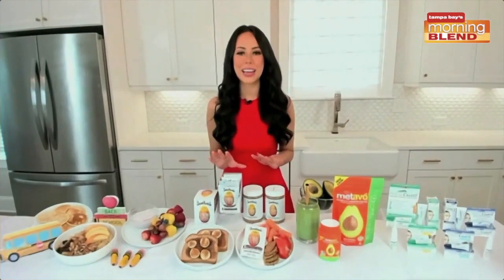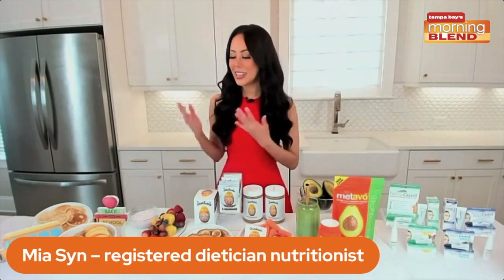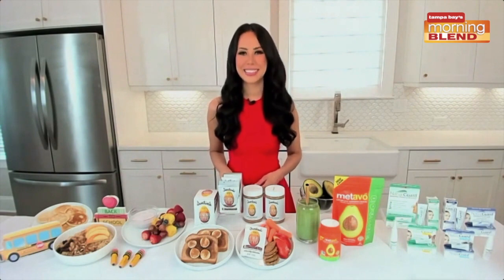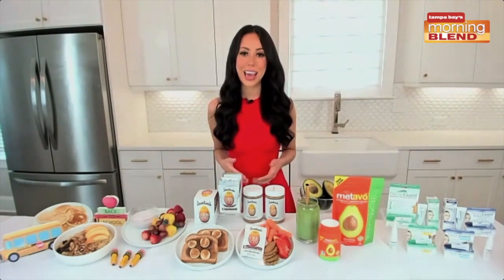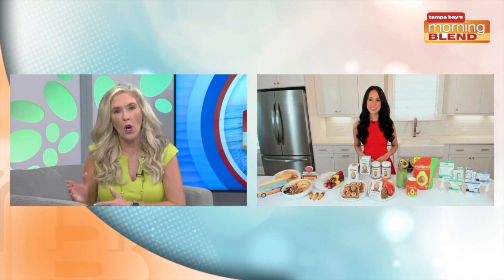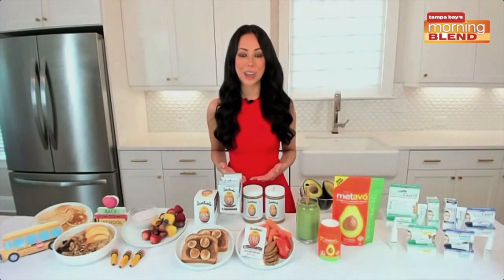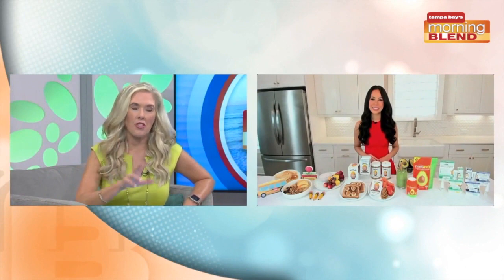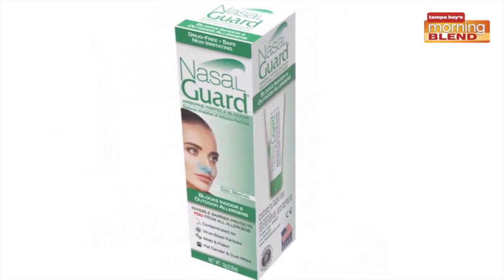Beyond the Basics: Ensure Your Student's Success in 2023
Experts agree back-to-school wellness begins at home with proper nutrition, physical activity, and an appropriate stress management plan. In fact, having a balanced diet throughout childhood and adolescence supports a strong metabolism, proper growth, and development while preventing various health conditions.

The CDC recommends meals containing fruits and vegetables, whole grains, fat-free and low-fat dairy products, oils, and a variety of proteins. For picky eaters, it is recommended that parents and caregivers continue to introduce new food and flavors, while being a role model with a healthy diet.

There are a variety of ways to boost family nutrition and metabolic processes in the body, including solid food, dietary supplements, and snacks made with sustainable non-GMO ingredients. According to research conducted by Johns Hopkins University, 17% of American youth ages two to 18 are obese, and 40% of daily empty calories for the same age group are from added sugars and solid fats. Approximately half of these empty calories come from soda, pizza, and whole milk.

Beyond diet, exercise and well-being also contribute to a student’s success in the classroom. The Environmental Protection Agency (EPA) finds indoor air is five times more likely polluted than outdoor air, and about 90% of contaminated air people breathe is inhaled through the nose, including youth in American classrooms or gymnasiums. Particle blockers can help reduce inhalation of these airborne contaminants so children and teenagers can stay focused on their studies, fitness, and extracurricular activities.

Stress levels continue to reach an all-time high for people of all ages, including 75% of high schoolers and 50% of middle schoolers, that describe themselves as “often or always feeling stressed” by schoolwork. A proper stress management plan consisting of a morning breakfast routine, a schedule allowing for rest, and limitations placed on time spent on social media and electronic devices can help kick off the new school year in a healthy way.

Registered Dietitian Nutritionist Mia Syn joins us with tips to help enhance your children’s nutrition and wellness plans throughout the upcoming school year.